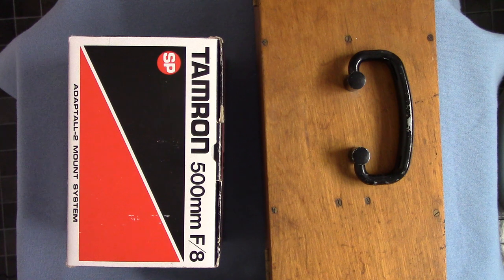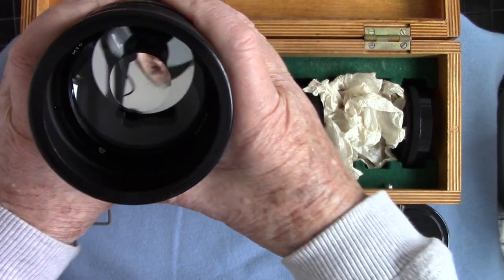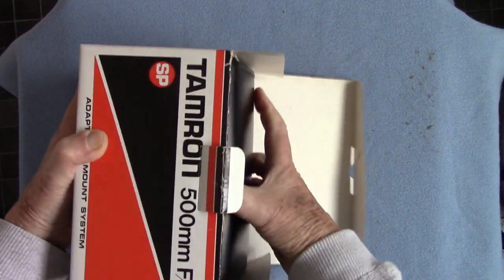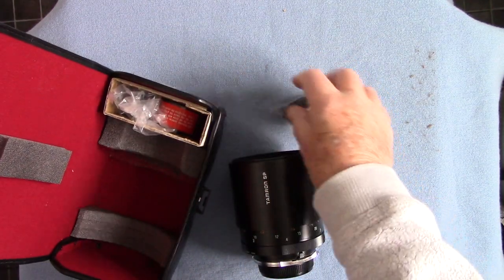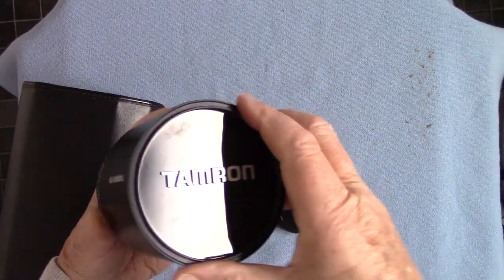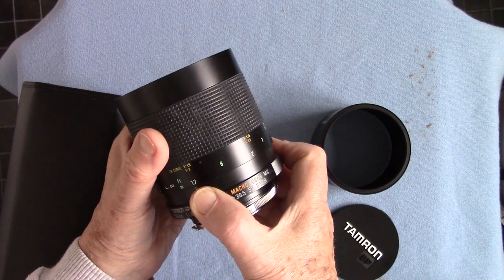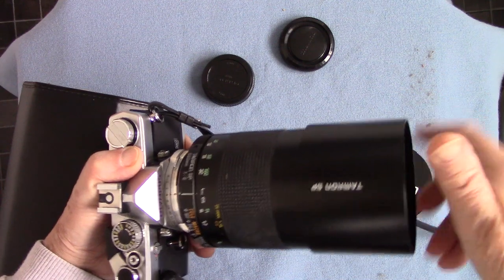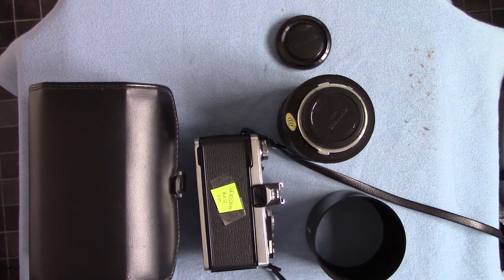2 500mm f8 'Mirror' lenses compared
I show my Russian MTO 500 compared with the much smaller Japanese 'Tamron SP 500mm f8 'Mirror lens' and the cameras I use.